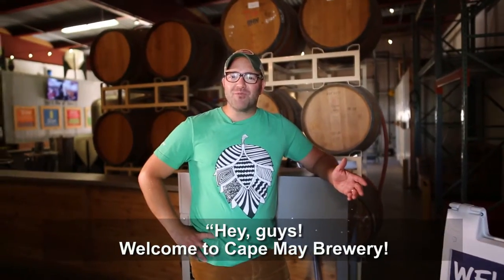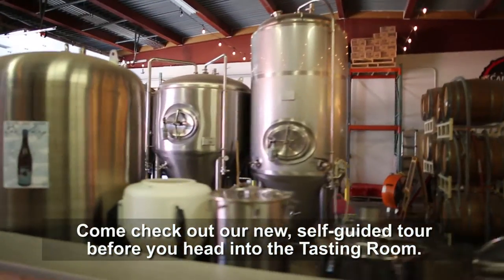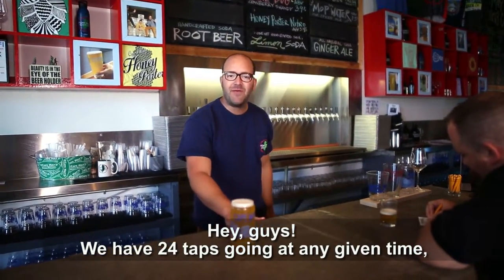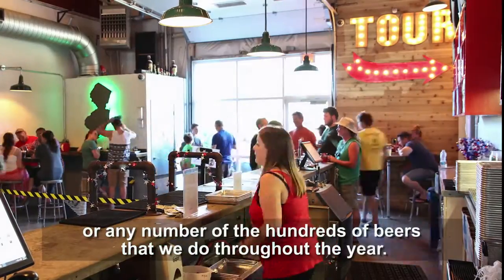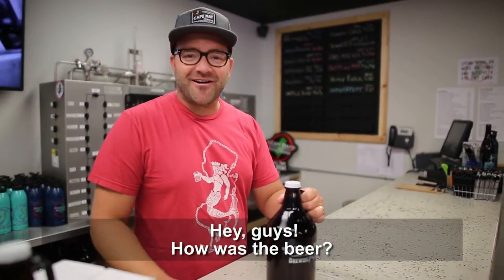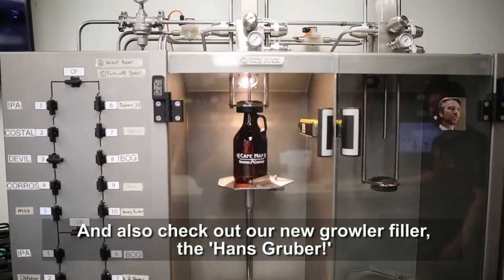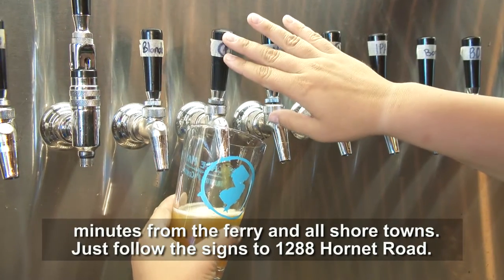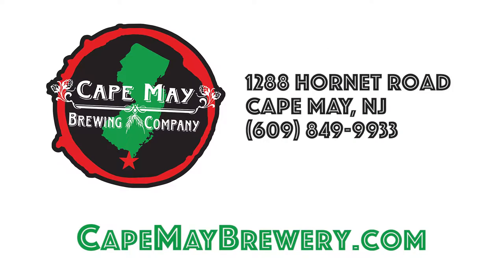Hey guys! Visit The Cape May Brewery!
Cape May Brewery began with one simple question: Where’s all the beer down here?? With that in mind, we decided to open a microbrewery to provide South Jersey with fresh, delicious, local beer and help put New Jersey on the map as a craft beer state.  In July 2011 we found our home here at the Cape May Airport, excitedly purchased our forklift, and delivered our first keg of Cape May IPA to Cabanas Beach Bar and Grill. Since then we’ve proudly brewed all our beers here, crafting balanced and flavorful ales and lagers for thousands of happy locals and visitors.

Throughout the year our 100+ varieties can be found all over South Jersey & the Philadelphia area.  We are proud to self-distribute our beers to over 300+ bars, restaurants and liquor stores, ensuring maximum freshness and excellent service.  While the majority of our beers are only available on draft, we do bottle select styles for limited release.

Our taproom is the largest and most accessible in the state. While many production breweries are only open a few hours per week, we are open every day from noon to 8pm for tours and tastings. We'd love for you to stop by!